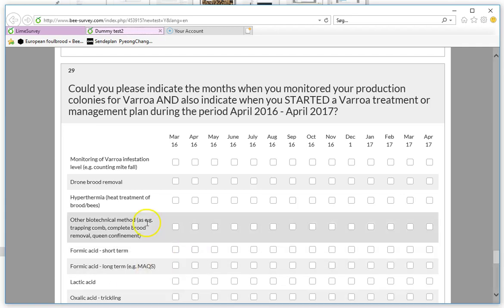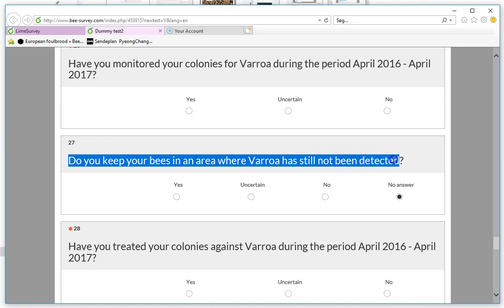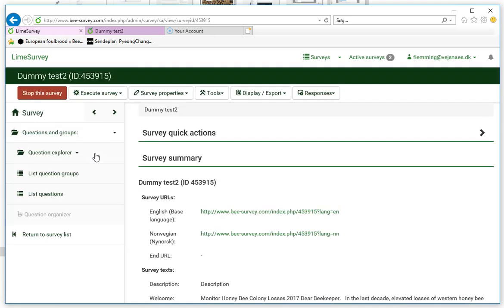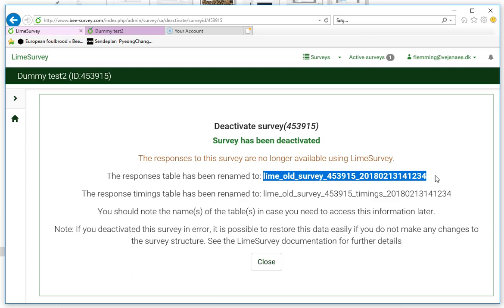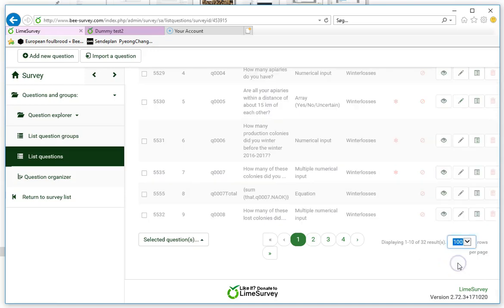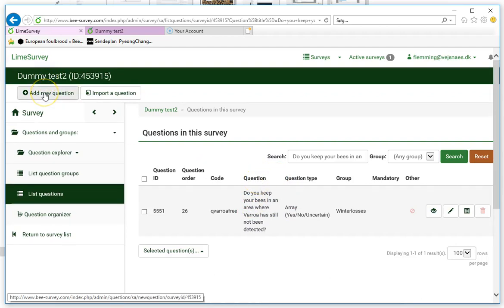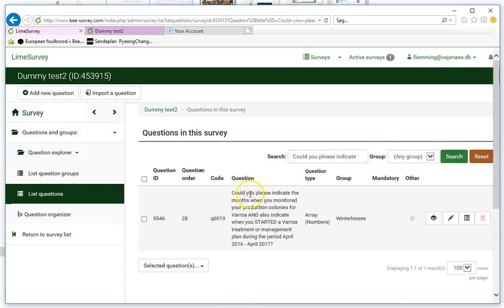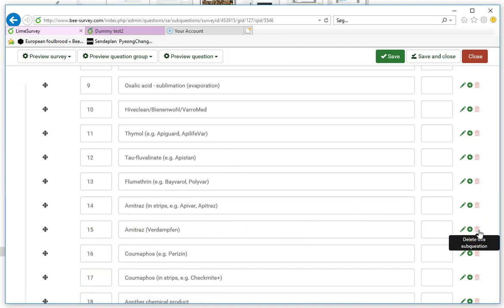4 remove quistion